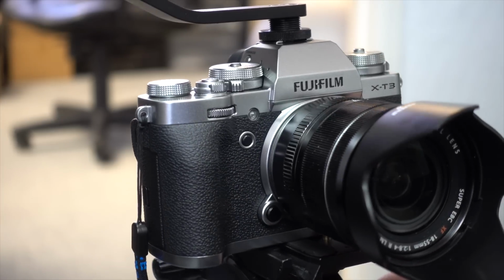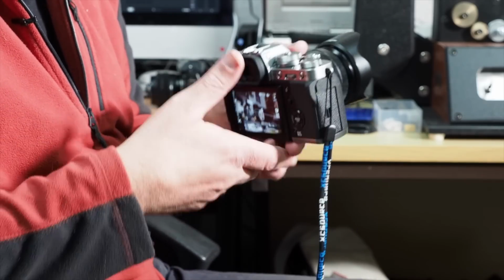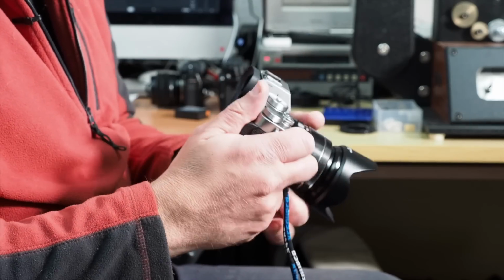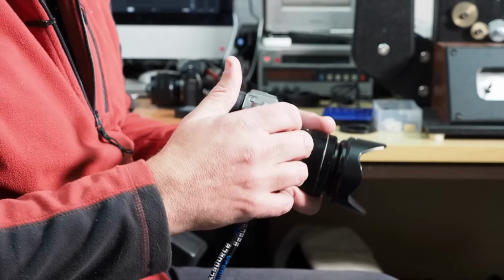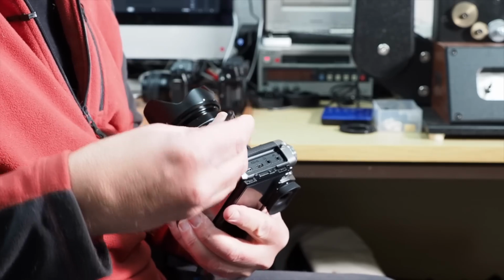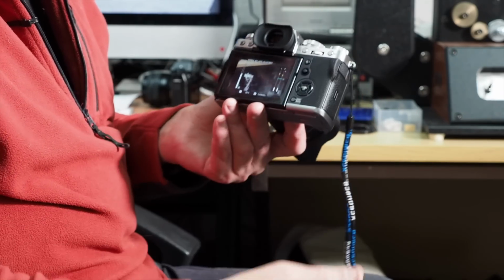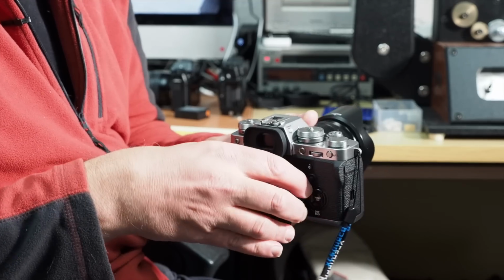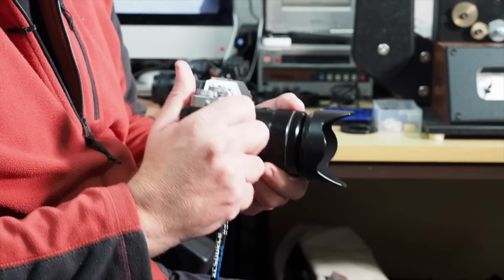Fujifilm XT3 Review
In this video I review the new Fujifilm XT3 APSC system camera that films great 4k 10 bit video.